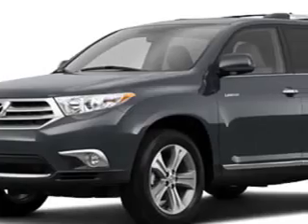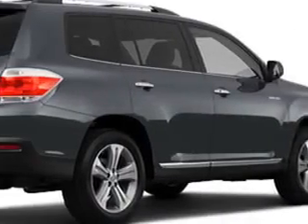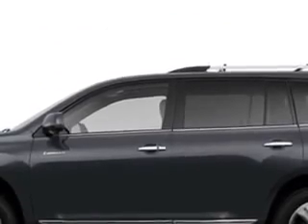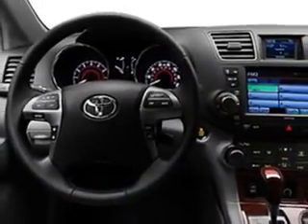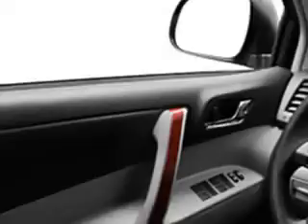2011 Toyota Highlander Stokes Brown Toyota of Beaufort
2011 Toyota Highlander- at Stokes Brown Toyota of Beaufort, we know you are not just looking out for you. you need a vehicle for your entire family. imagine driving this Magnetic Gray Metallic 2011 Toyota Highlander, equipped with a 6 Cyl. engine and an automatic transmission. enjoy this family SUV with features like MP3 Player, Leather Trimmed Upholstery, Cruise Control, Back Up Camera, Satellite Radio, Auxiliary Audio Input, Anti-Theft Devices, and much more. Enjoy the drive, feel safe, and have peace of mind in this 2011 Toyota Highlander. see us at Stokes Brown Toyota of Beaufort today!
vin- 5TDYK3EH9BS048402

Stokes Brown Toyota of Beaufort
3557 Trask Parkway
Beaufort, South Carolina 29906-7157